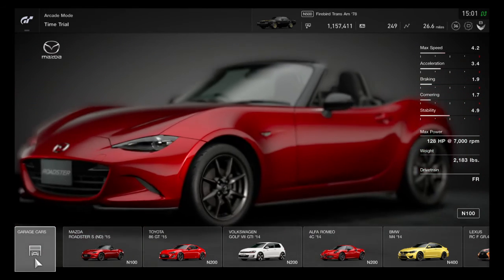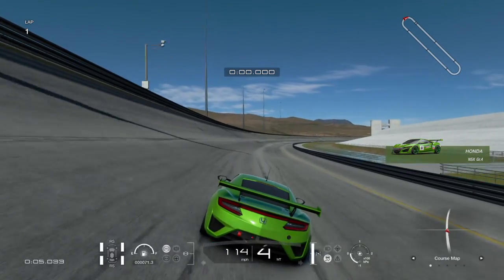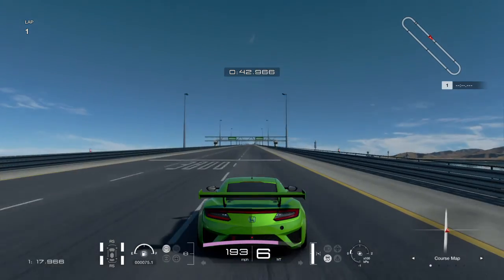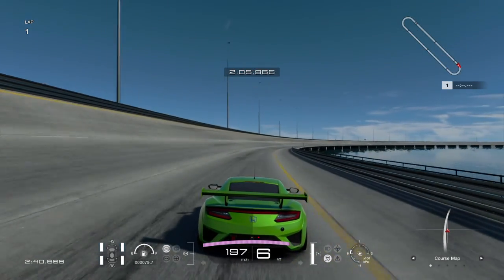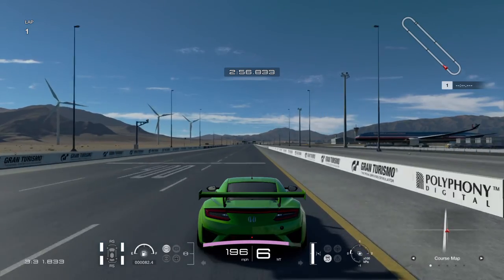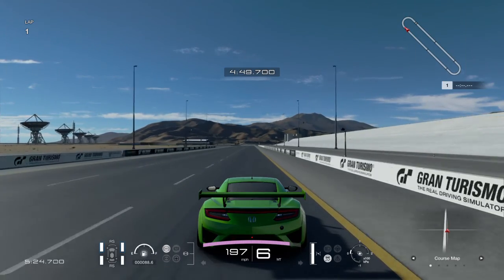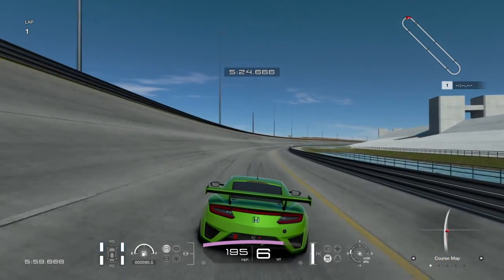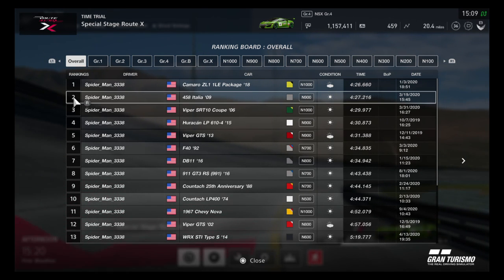Route X Lap Attack: Honda NSX GR4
This will be my last video until further notice. My laptop is running low on memory.